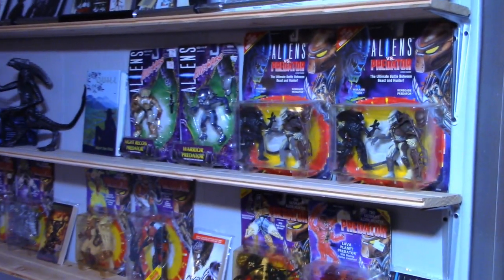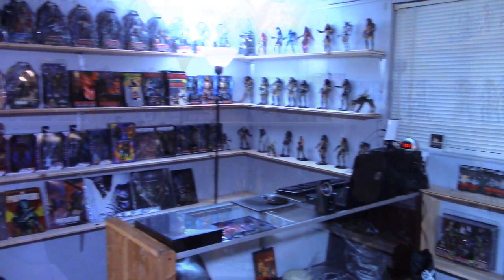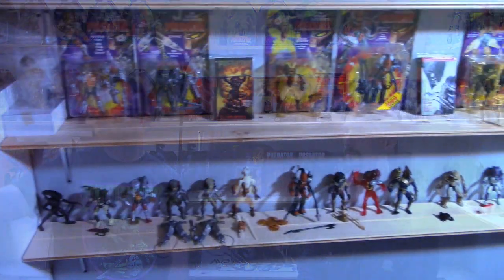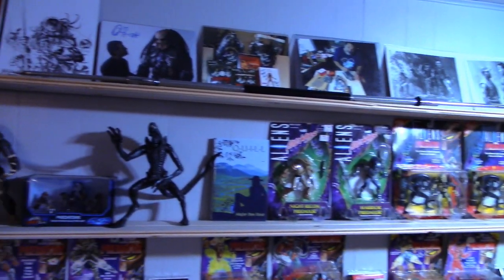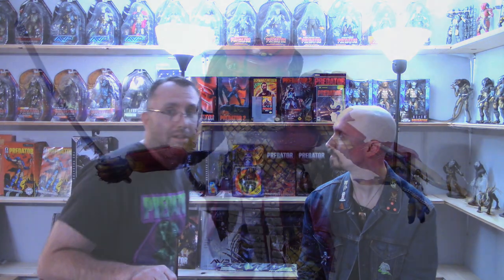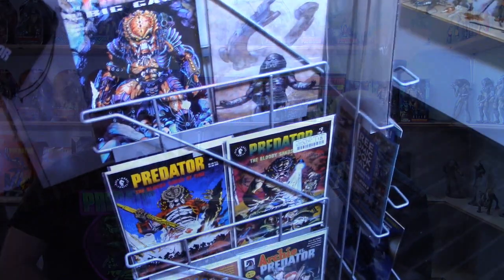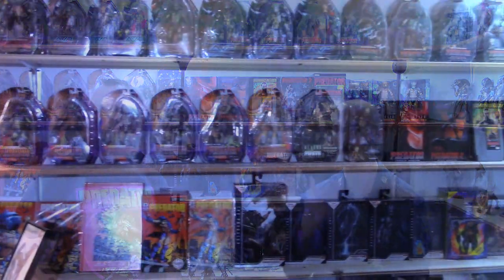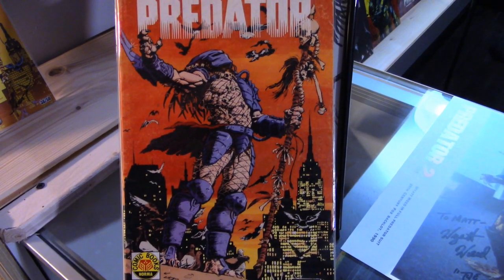Matt Broyles Predator Collection Room Tour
I take a look at a loyal subscriber's Predator collection based out of Tennessee. Everything from NECA, McFarlane, Kenner, and Funko.